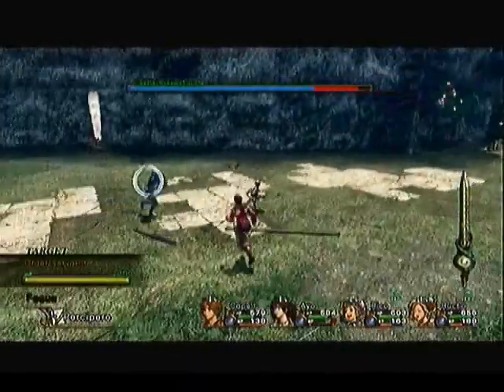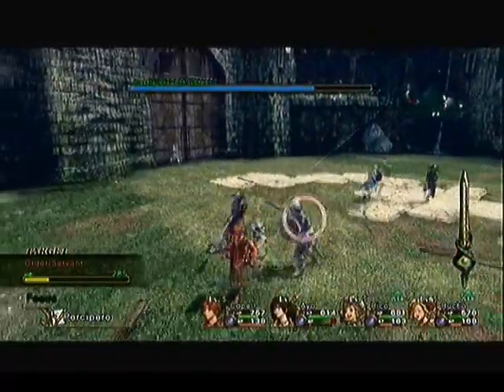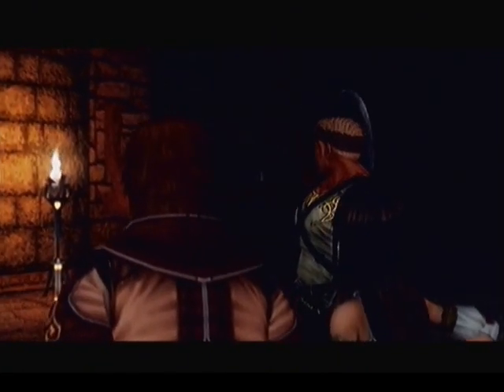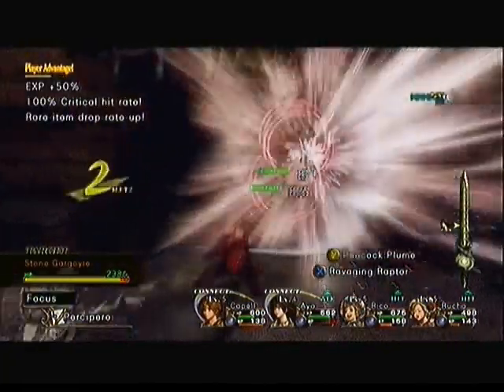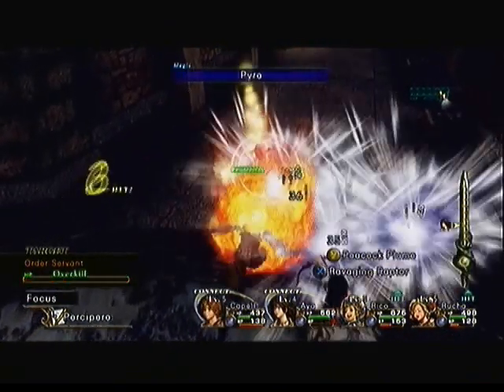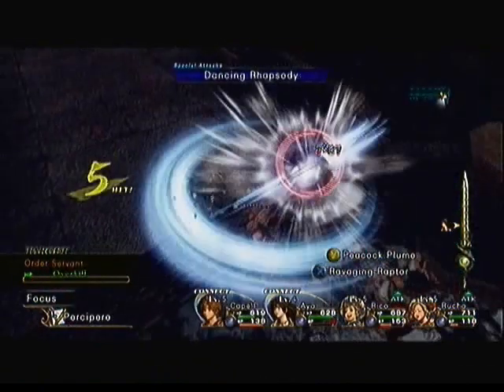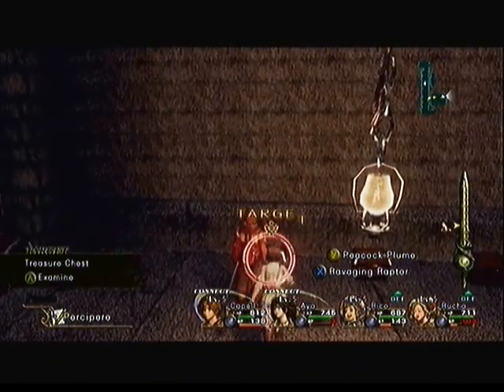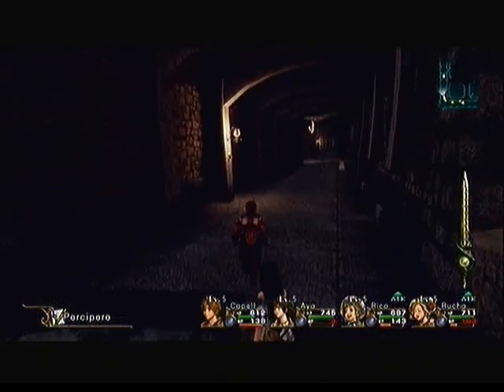Infinite Undiscovery Walkthrough part 12 Castle Prevent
PART 12 most requested